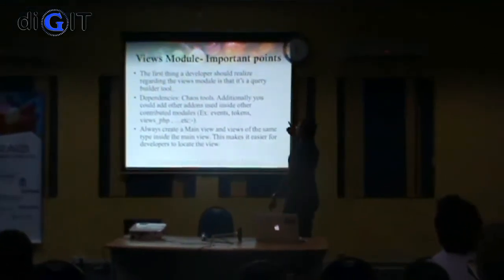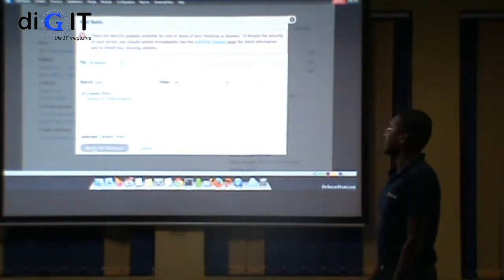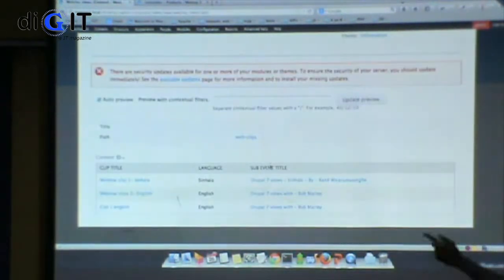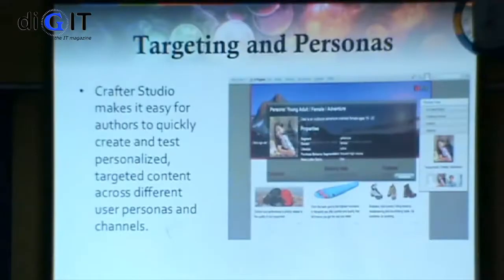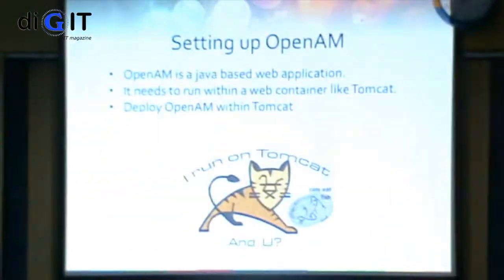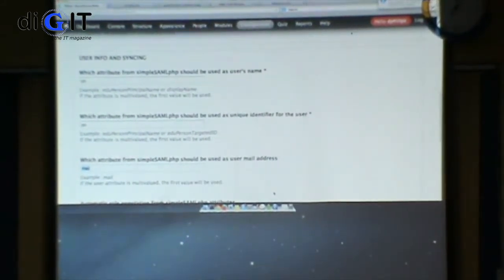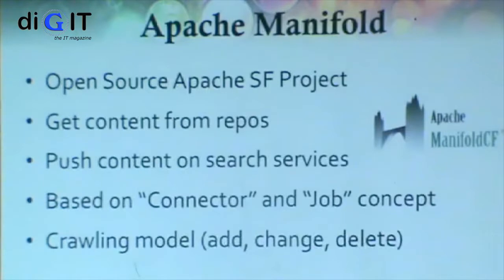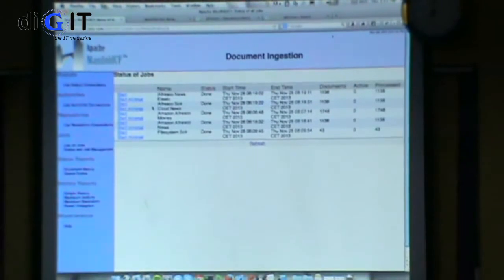Sri Lanka Content Management Meetup November 2013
Sri Lanka Content Management Meetup took place on 28th of November 2013 at Royal College Union Skills Center from 5.30 PM -- 7.30 PM.